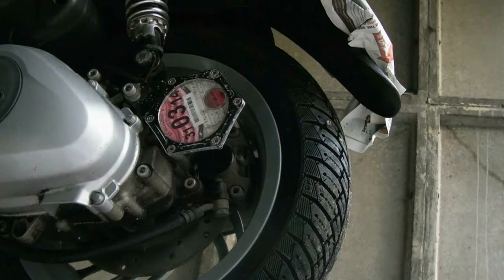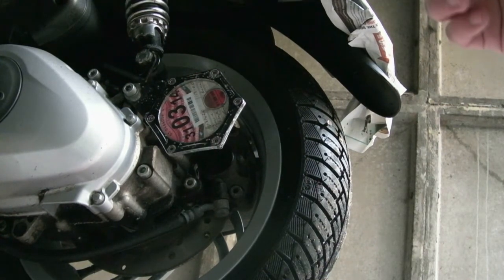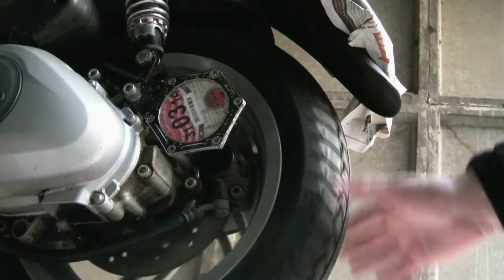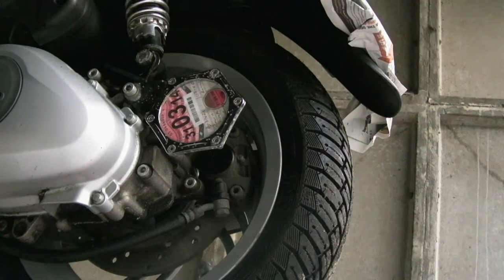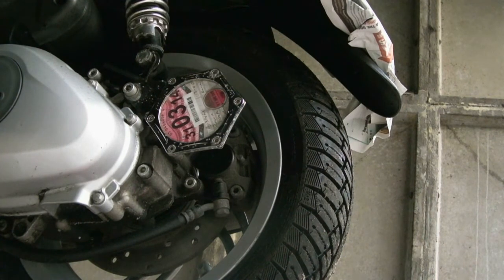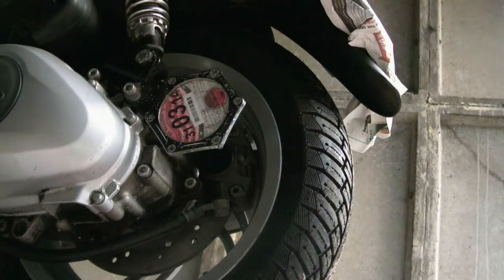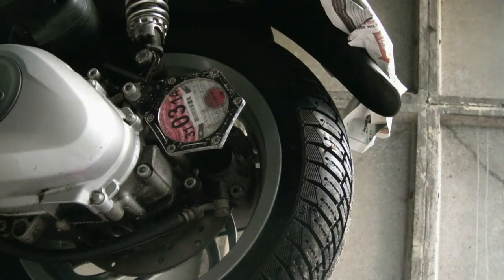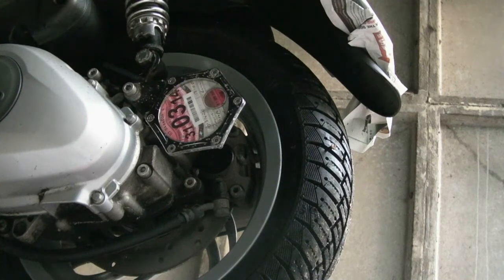125cc Scooter back tyre puncture repair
Thanks to MrFalloffalot and Dandoolittle on motovlog.com for showing me the way on this. No idea if it has worked yet, will see once it has been in a few days. Still nervous.